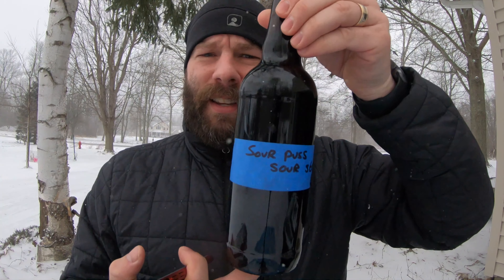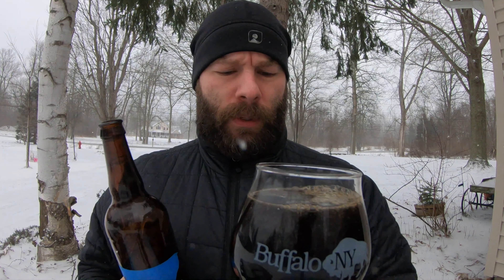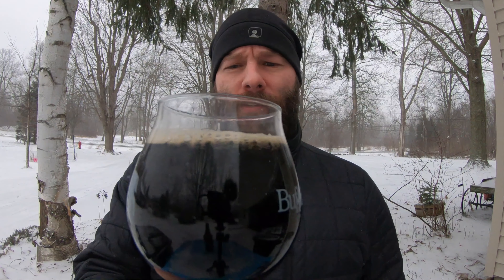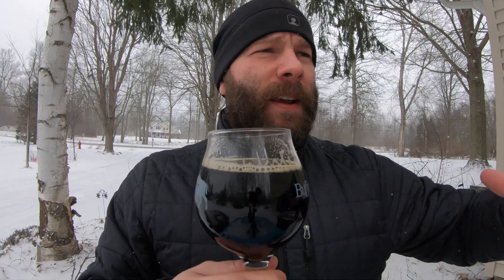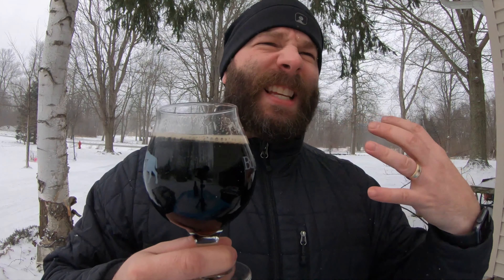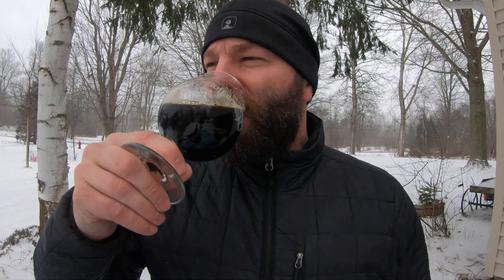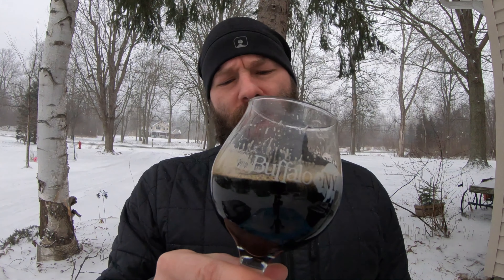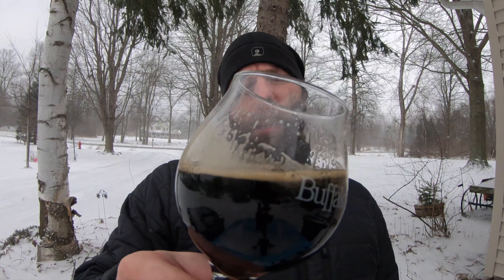BBR: One Eyed Cat Sour Puss Sour-Stout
Wrap your head around that one. Sour, stout, all good. It really is something to be enjoyed.